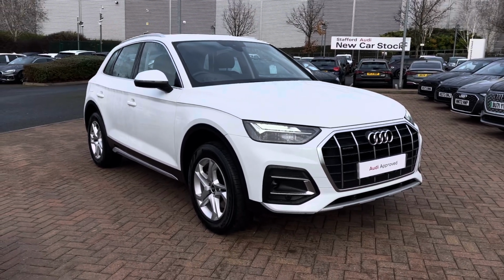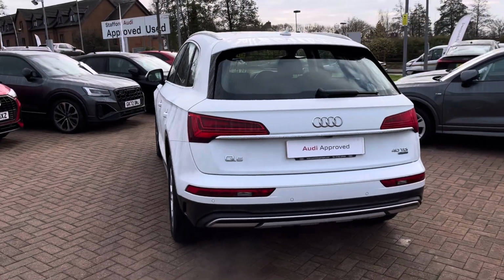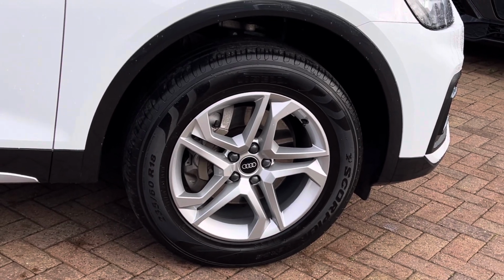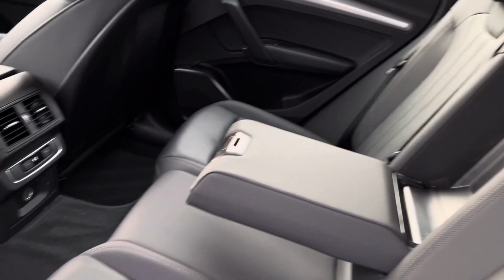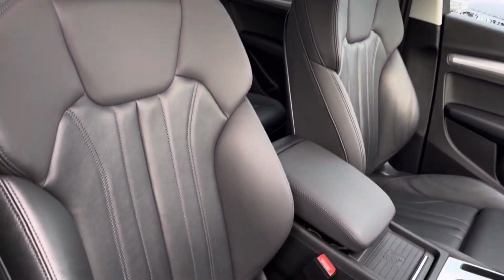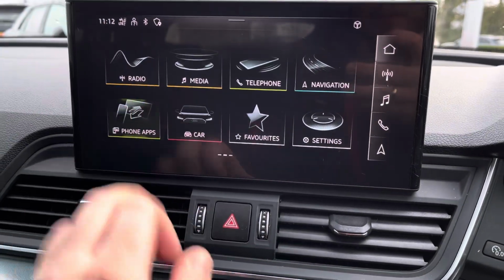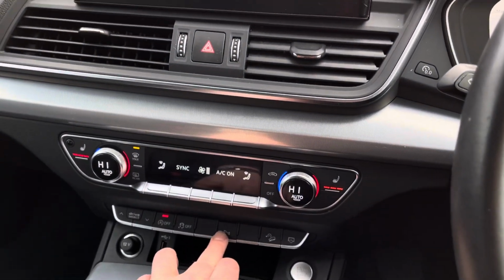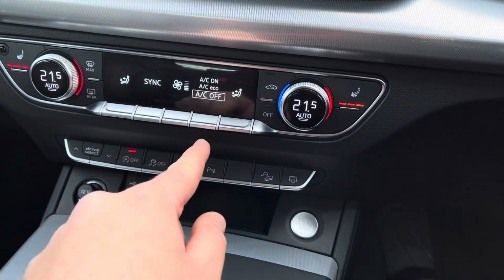Approved Used - Audi Q5 Sport 40 TDI Quattro S Tronic at Stafford Audi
Just into our stock, this Approved used Audi Q5 Sport 40 TDI finished in Glacier white metallic.

Reg number: MC21OTX
Fuel: Diesel
Transmission: Automatic
Mileage: 27,474

Features include:
Isofix points
auto folding mirrors
MMI touchscreen display
Virtual cockpit
Sat Nav

Timings:
Introduction- 00:00
Vehicles specification- 00:25
Exterior key features- 00:45
Boot Space- 01:05
Rear & Front seats- 01:20
Interior key features- 02:00
Outro- 02:45